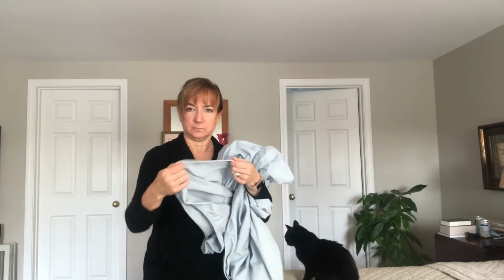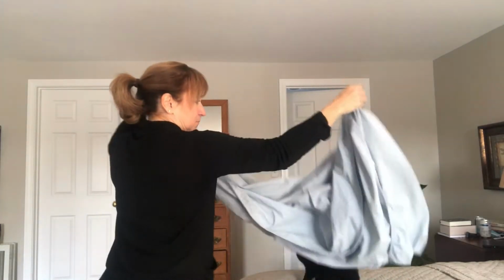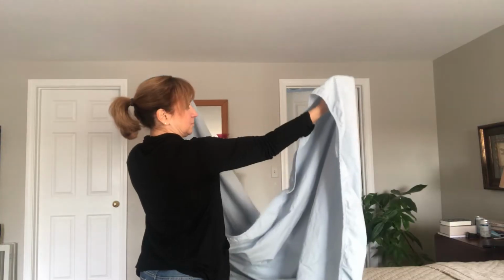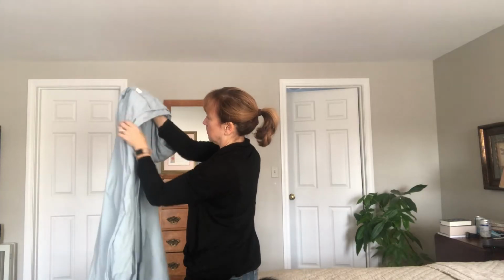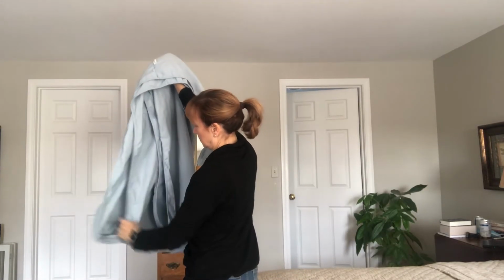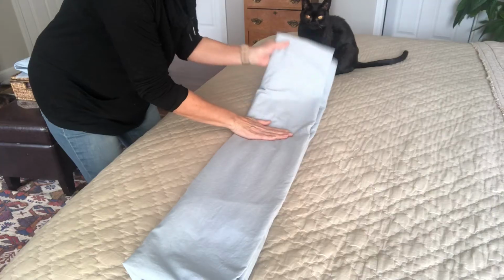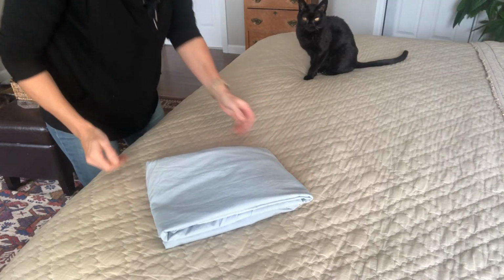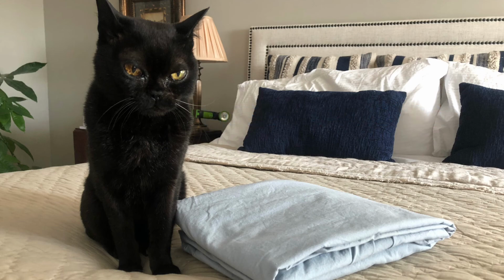Folding the Fitted Sheet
Folding the bottom or fitted bed sheet used to drive me crazy!  These simple tips make the task quick, easy and dare I say, an enjoyable experience!